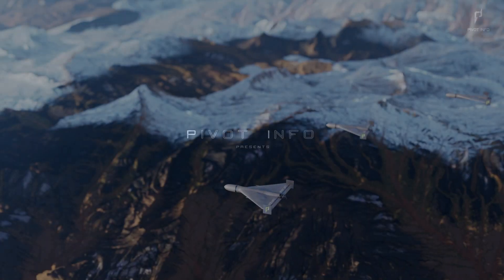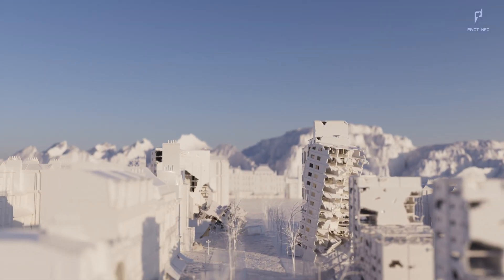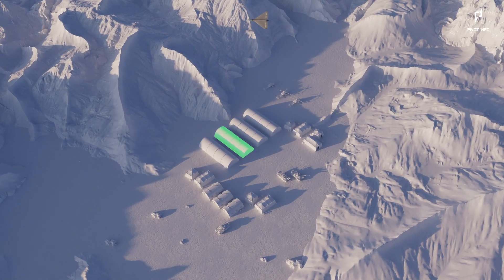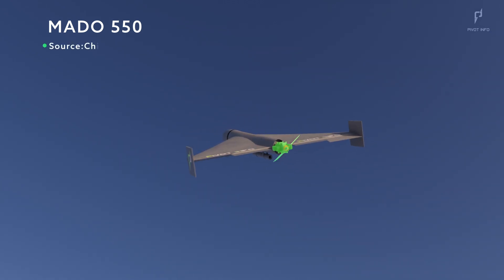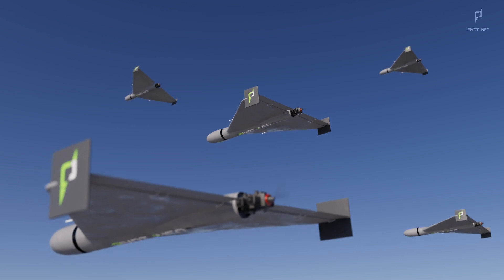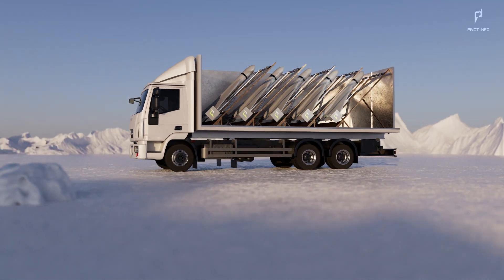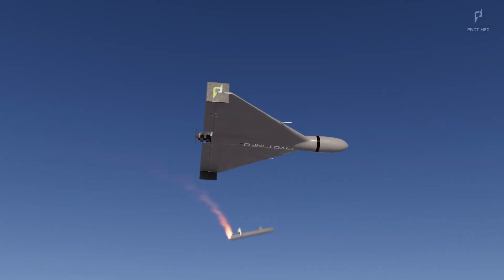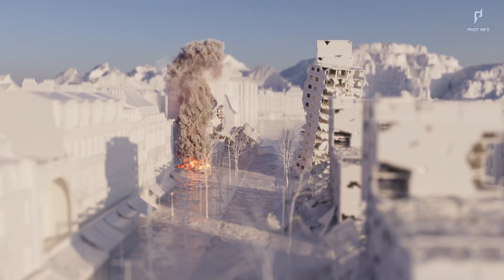The War of Drones and Economics: Killer Russian Kamikaze Drones Explained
Our sole purpose is to design and present information and data about the technology utilized in the battlefield. Everything presented here, from A to Z, has been created by our team.

Special thanks to FJ for the Voiceover!